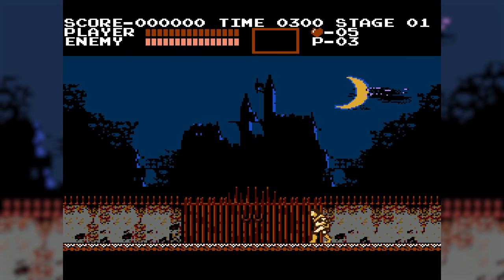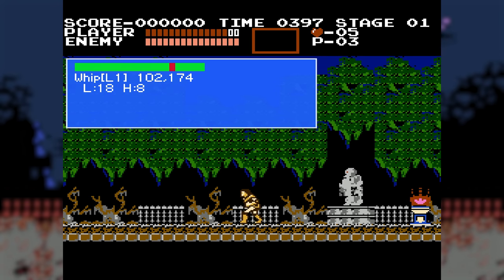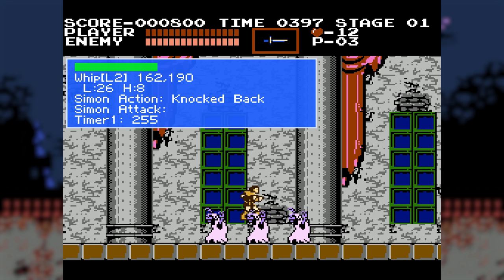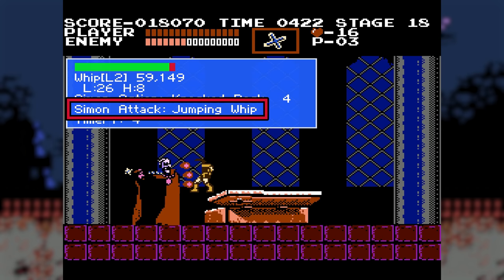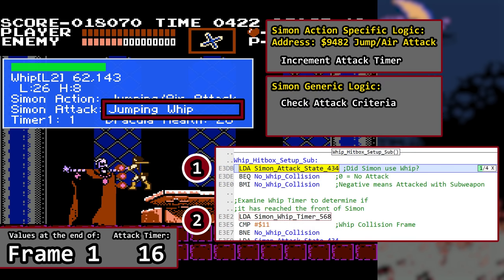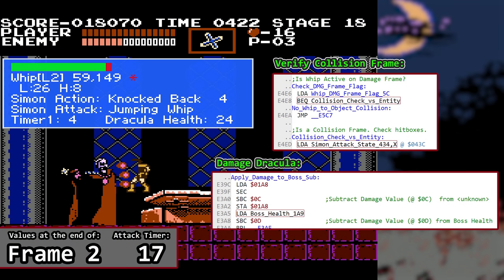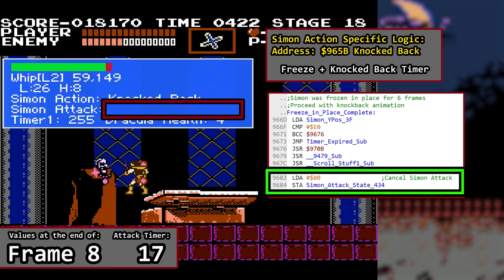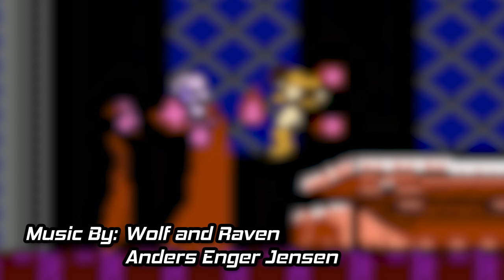How does the Critical Hit with the Whip work in Castlevania? - Behind the Code